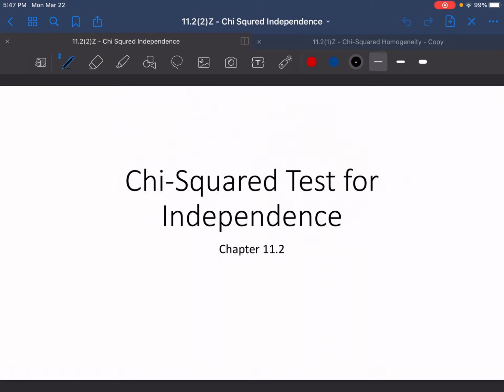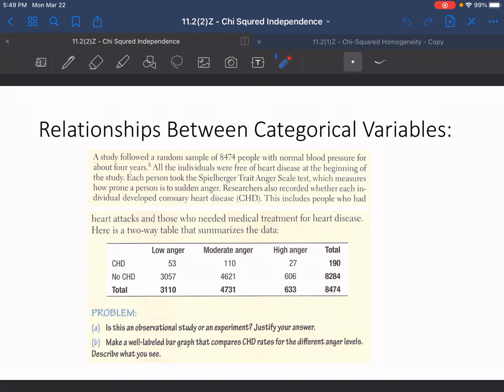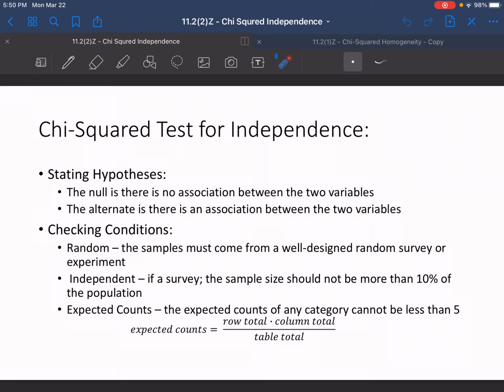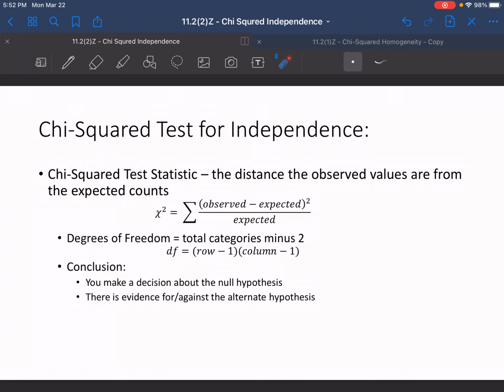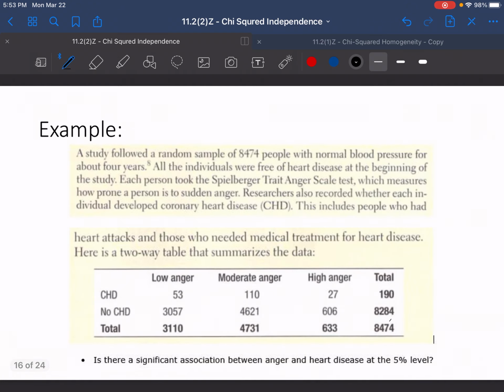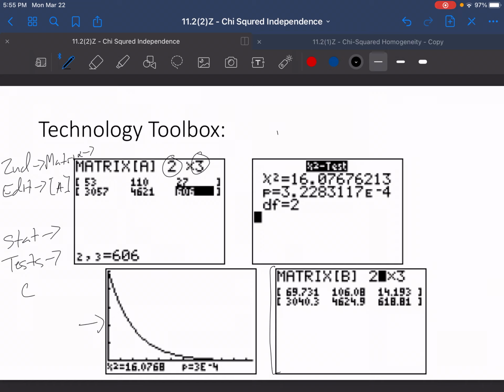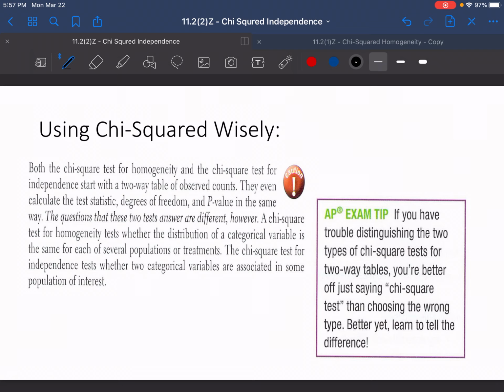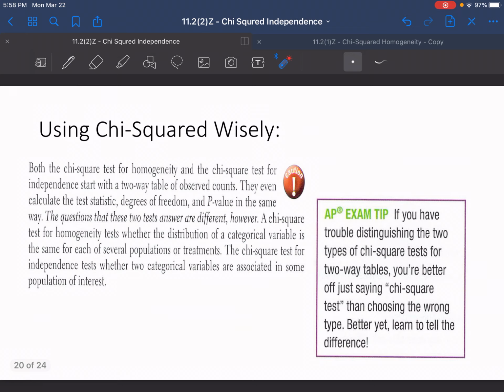Ch. 11.2(2) - Chi-Squared Test for Independence